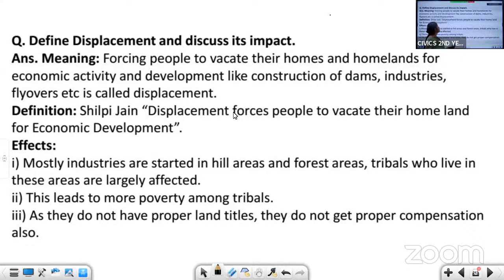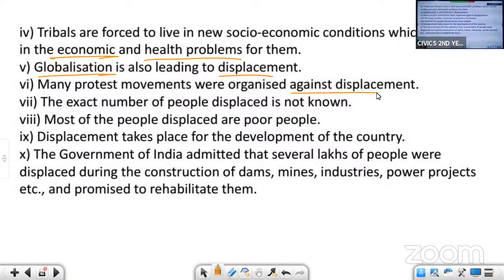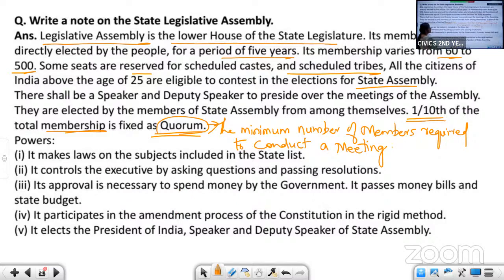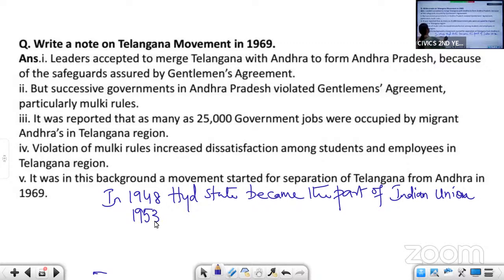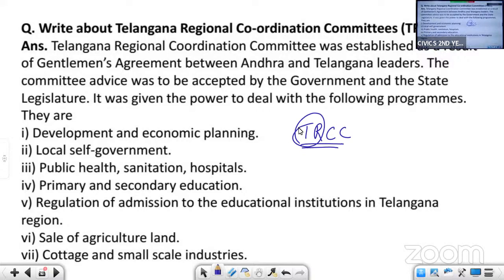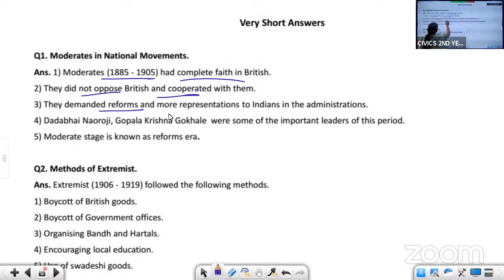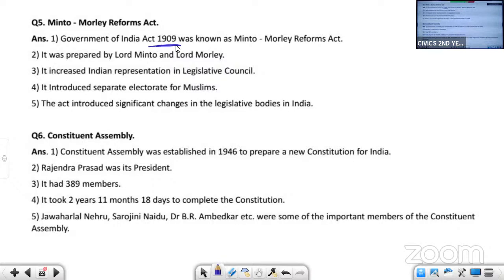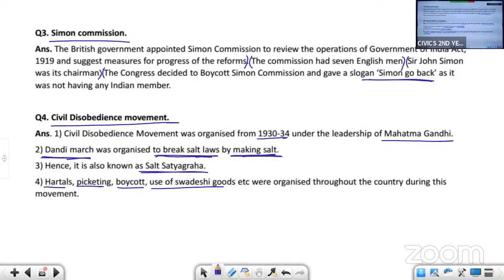CIVICS 2ND YEAR SIASAT MS INTENSIVE SUPPLEMENTARY COACHING 05 06 2023